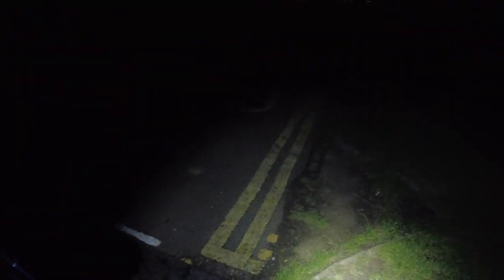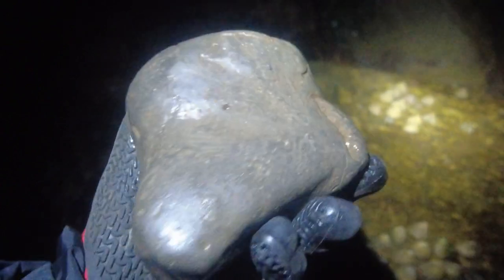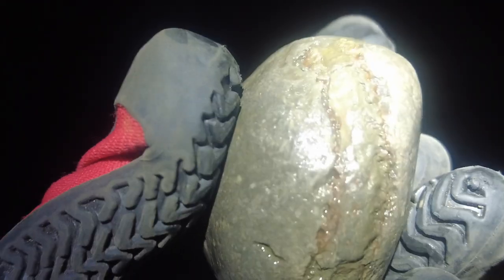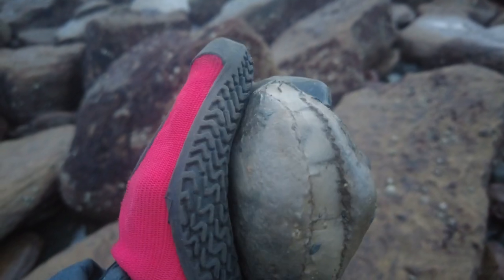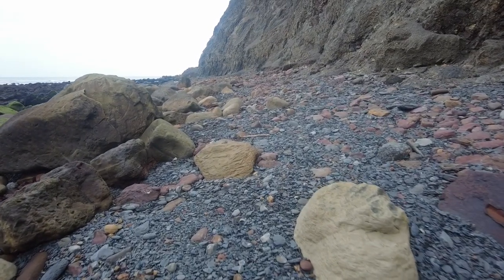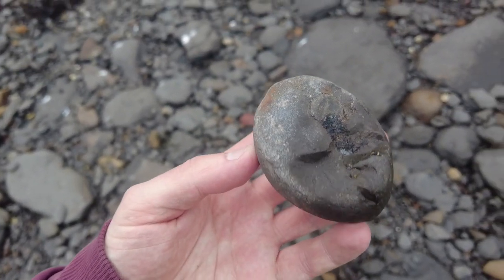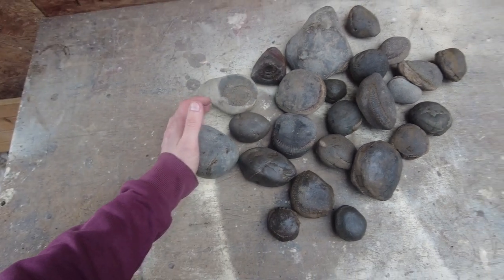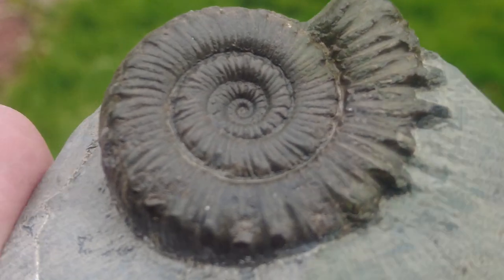I Found A Spiny Fossil Ammonite - Fossil Hunting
Join me on another fossil hunting video. I head down for an early one at Port Mulgrave. I find a whole bagful of Jurassic ammonite fossils,

Hammers
Estwing 20-Ounce Mason Hammer (Great Starter Hammer)

Drone
DJI Mini 2